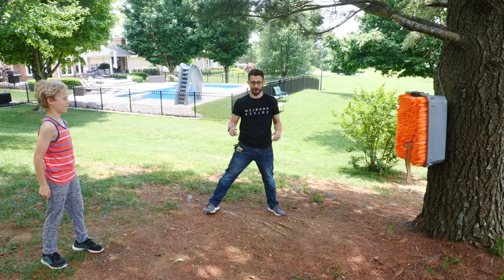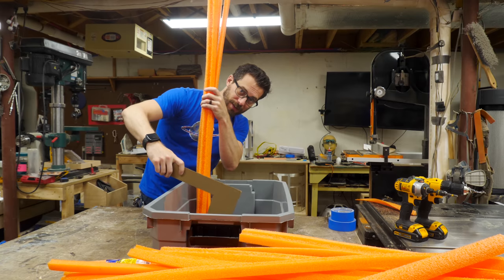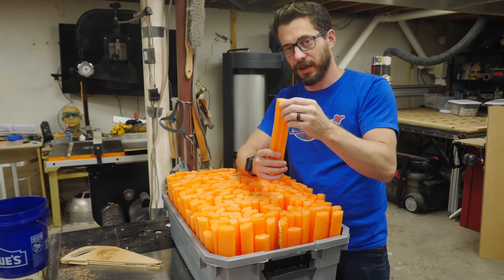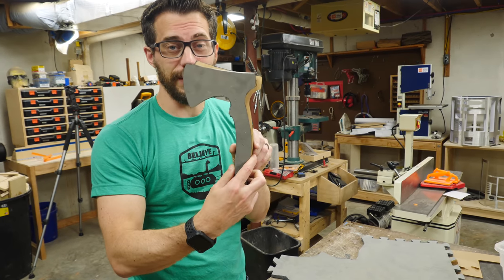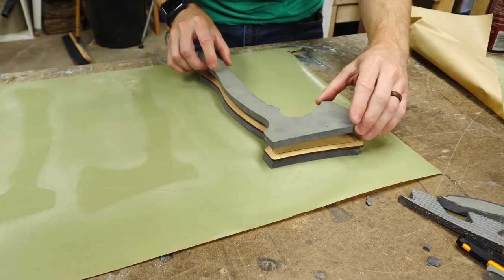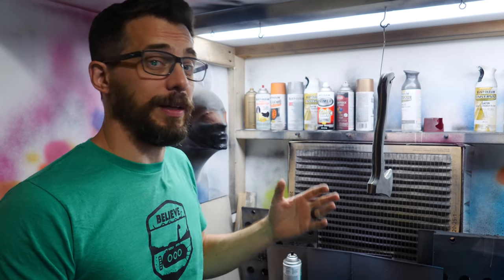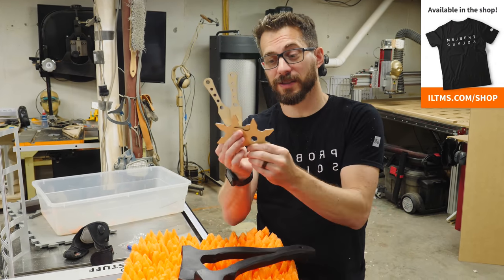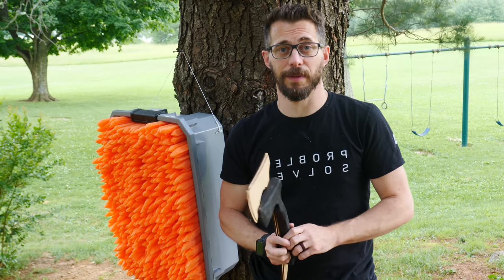How to Make Axe Throwing For Kids | I Like To Make Stuff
We made axe throwing for kids! It's a much safer and more inexpensive way for the whole family to participate in the ever-popular axe throwing craze! Come see how you can make a setup of your own!

If you remember from our Giant Slip N'Slide video, we used a ton of orange pool noodles to keep the water inside the big tarp. I took about 10 of those left-over noodles and cut them up on the band saw. You could totally use a utility knife to cut the foam into thin strips if that's what you had. Once I had a bunch of strips, I cross cut them down so that they extend above the lip of a plastic container I had lying around.

The intent of this bundle-of-carrot-looking contraption is that a thin cutout of an axe would wedge itself inside of the the foam strips instead of bouncing off the uniform face. In order to create this uneven and wedge-able surface, Josh and Anthony sanded each foam strip to a point. Now we had a basket of pointed foam spikes instead of pretend carrots. This was the only labor-intensive portion of this project. Filling the container with as many pool noodle spikes quite tightly leave the longer ends to fan out a bit while holding them in place without any adhesive.

Now that our target was ready, I drove in some simple screws into the sides and attached a string to hang it on the wall. Josh made some rounded-edge weapon templates and we used the laser cutter to quickly cut out an arsenal of thin, kid-safe throwing weapons. We had axes, throwing knives, ninja stars, and a host of Nerf guns at the ready. I wrapped a few axes in EVA foam to give them a bit of heft in your hand and sculpted the pieces using the sanders. These axes felt great as props, but the wider head was more difficult to stick into the target.

We've included the templates below if you want to make the throwing axes yourself. Please know that even though they are rounded off, when you throw things, they can hurt people so use safe practices and don't throw them at anything that can get hurt. This is meant to be fun.

Just like real axe throwing, there is a technique to getting the axes to stick and it was a lot of fun. We hung the target from a tree, but you could totally hang this in the house on a rainy day or for a birthday party. I hope you liked this project and I hope it encourages you to make fun and exciting projects with your family.